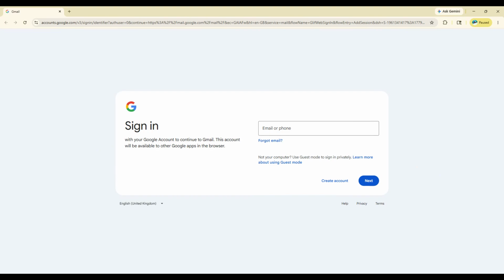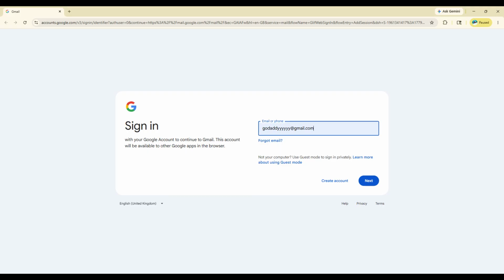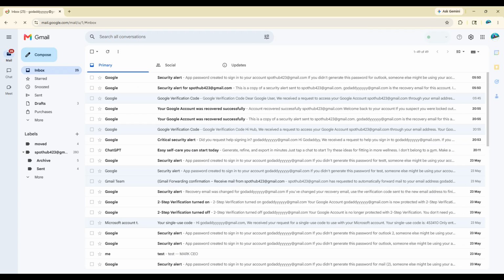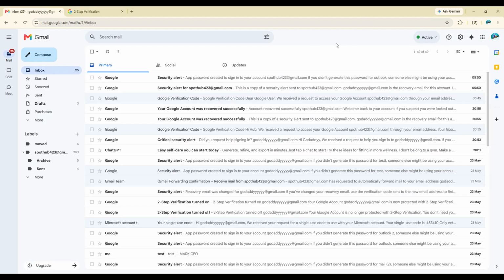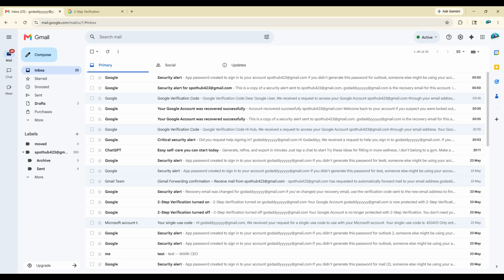Fix Gmail Error Invalid Credentials (Easy Guide)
Learn how to fix Gmail error invalid credentials with simple step-by-step troubleshooting.

🕚Timestamps:
0:00 Intro
0:22 Check Your Gmail Address Carefully
1:07 Check Caps Lock And Keyboard Layout
1:42 Re-Enter Saved Passwords In Email Apps
2:28 Turn On 2-Step Verification
3:10 Final Fixes And Outro

✍️What You'll Learn In This Video:
• How To Check Your Gmail Address For Typos And Extra Spaces
• How To Fix Caps Lock And Keyboard Layout Login Issues
• How To Re-Enter Saved Gmail Passwords In Email Apps
• How To Turn On 2-Step Verification For Gmail
• How To Troubleshoot Gmail Invalid Credentials Errors

💡Pro Tips:
• Type your Gmail address manually instead of pasting it
• Double-check special characters in your password if login keeps failing
• Remove and re-add your account in email apps if the saved password is outdated
• Enable 2-Step Verification to improve account security and sign-in reliability